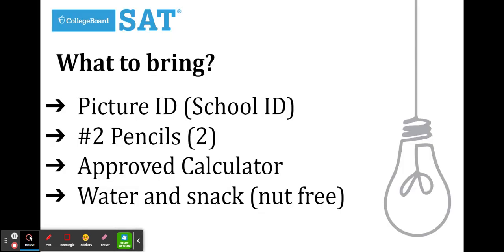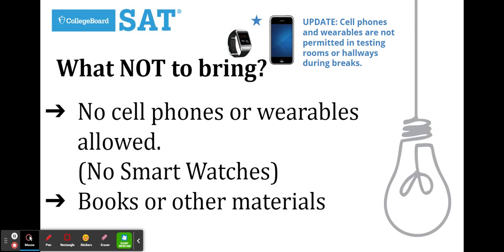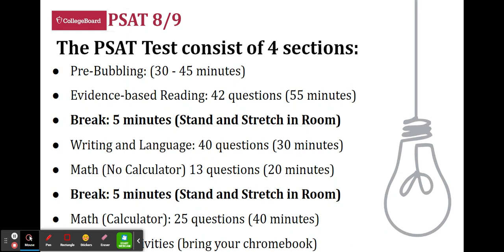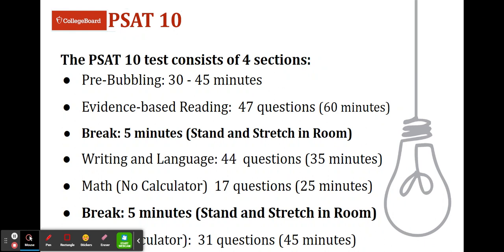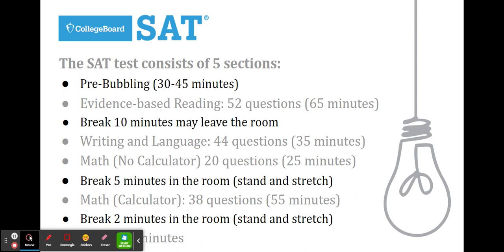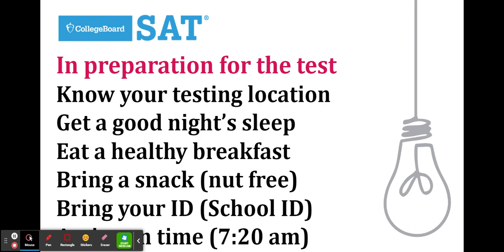Spring 2023 College Board Testing at Waubonsie Valley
On Wednesday, April 12th, Indian Prairie Community Unit School District 204 will be administering the College Board School Day SAT  at all High Schools. All junior students and registered seniors will complete the SAT. On Thursday, April 13th, all freshmen and sophomores will be taking the PSAT 8/9 or PSAT 10.

Please watch this video and visit WaubonsieStudent.org/SAT for more information on the upcoming test experiences.